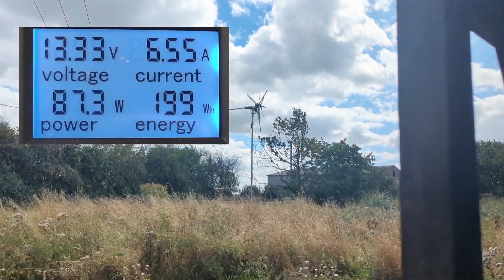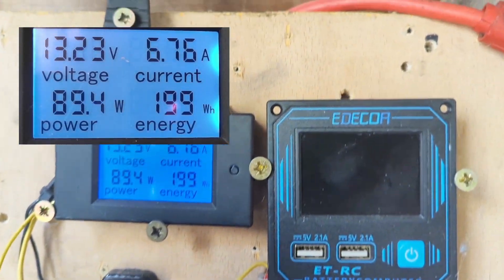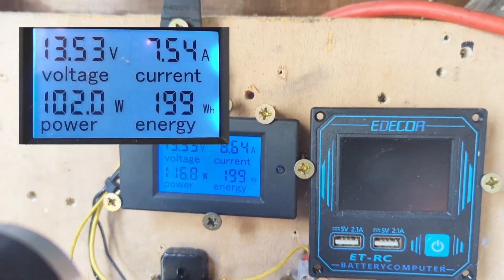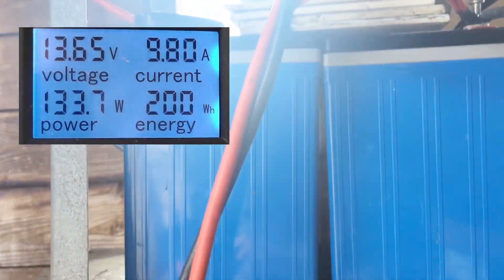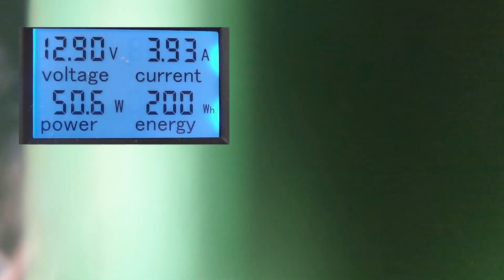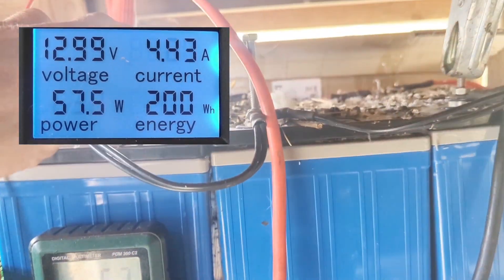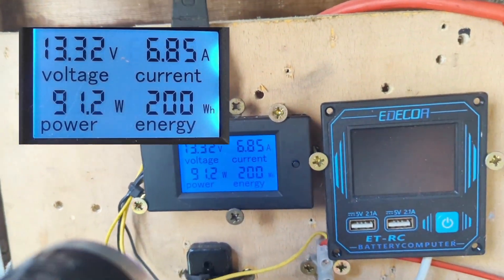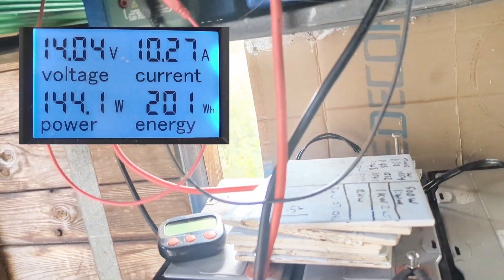Wind Turbine Project Running 24 volts - Short Version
greetings friends,  NOT MUCH WIND TODAY This is another video. my wind turbine running the wind wasn't really getting consistent enough so you may see it dropping down to zero quite a few times.